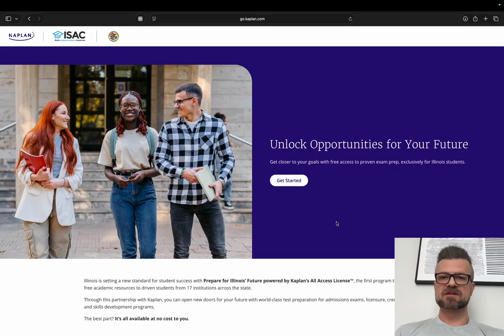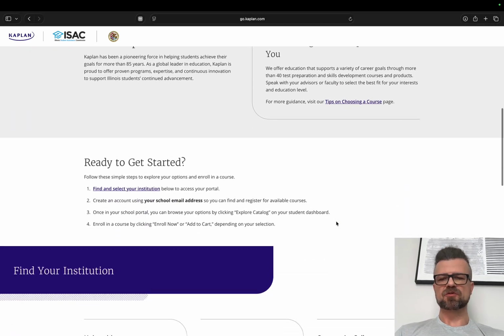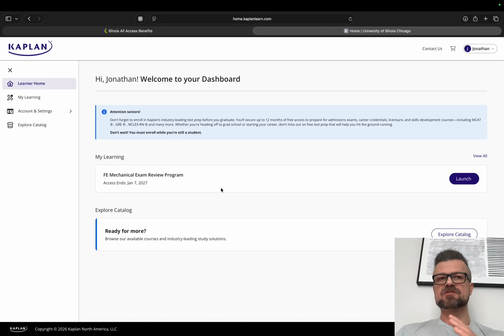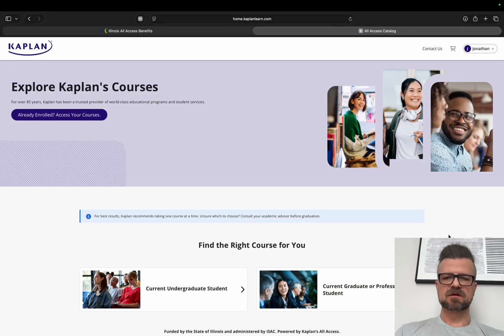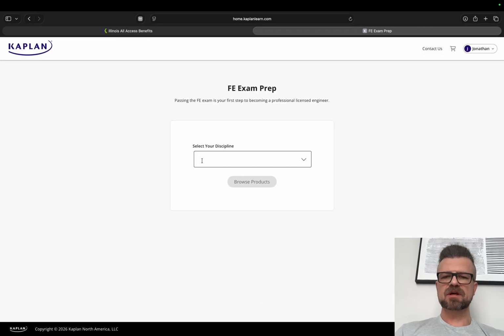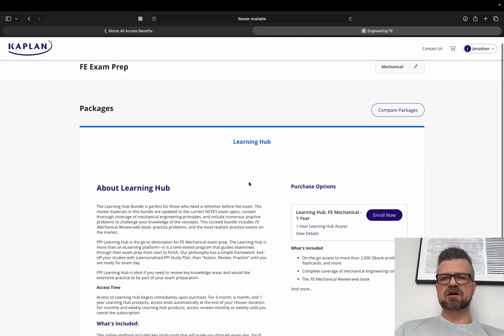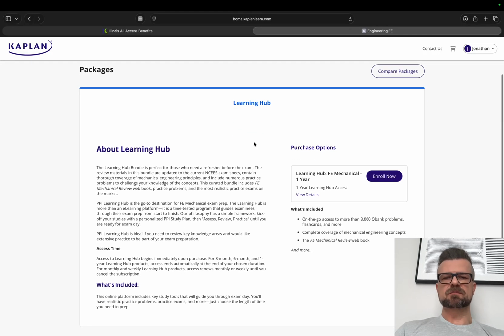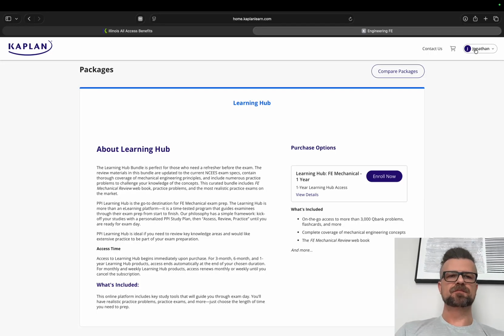UIC FE (Fundamentals of Engineering) Exam Prep Course Signup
UIC Mechanical and Industrial Engineering students have access to Fundamentals of Engineering (FE) exam prep materials through Kaplan, a university partner. In this video, Dr. Jonathan Komperda, Director of Undergraduate Studies, provides a tutorial on how to access these materials and how to sign up for a free, one-year online prep course